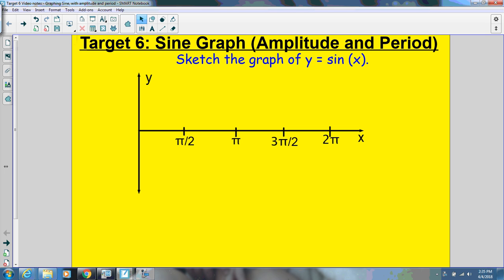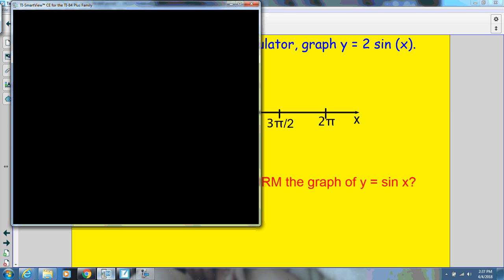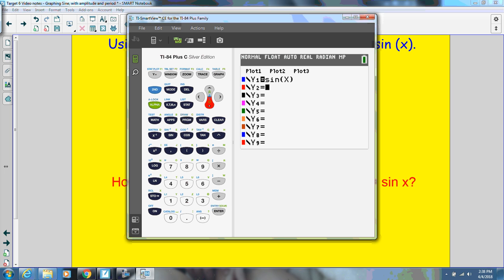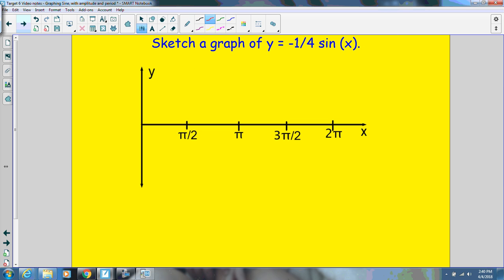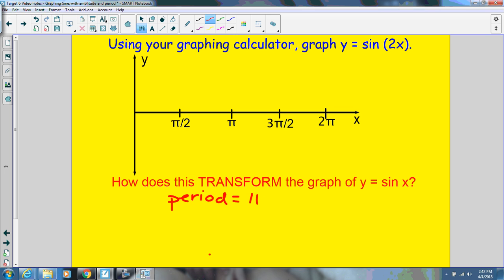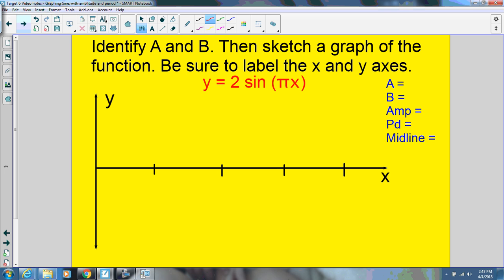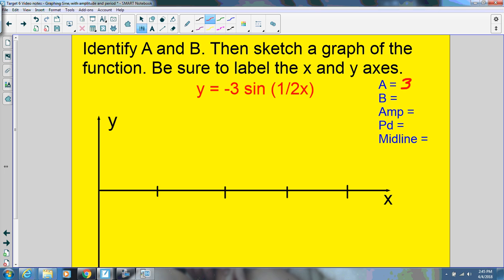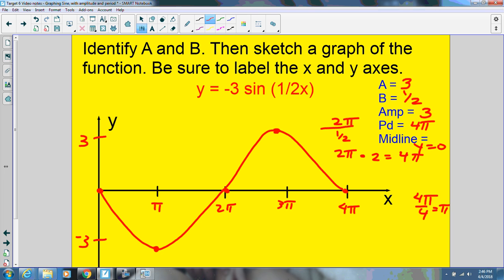Target 6 Video sine with amp and period